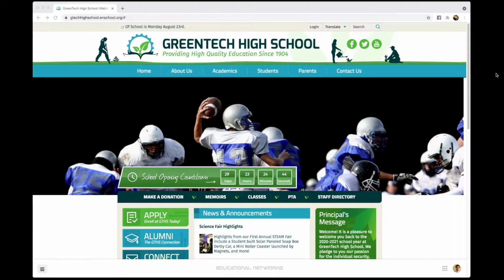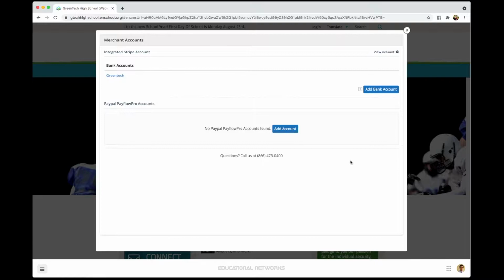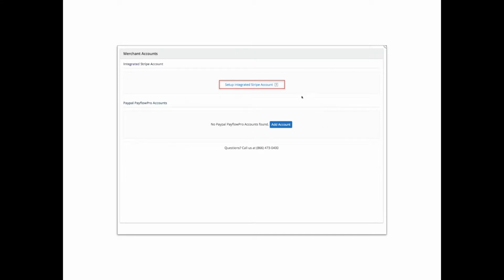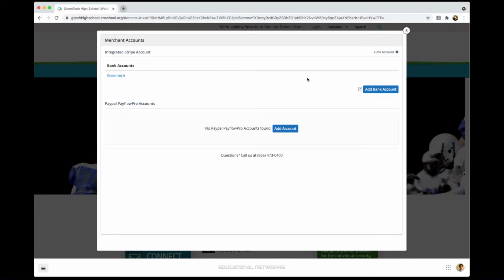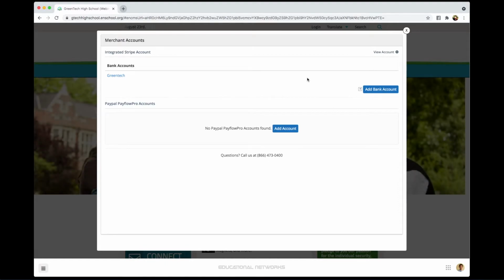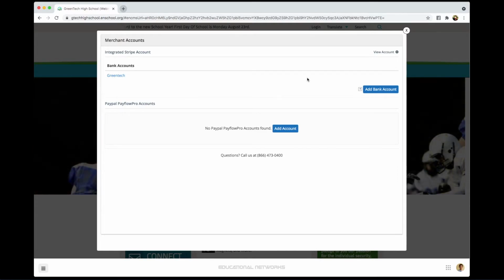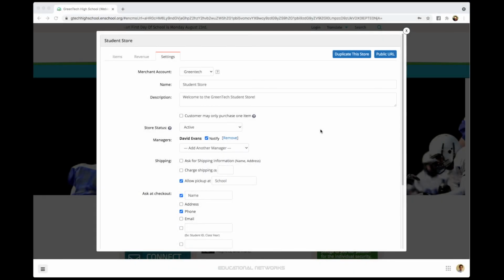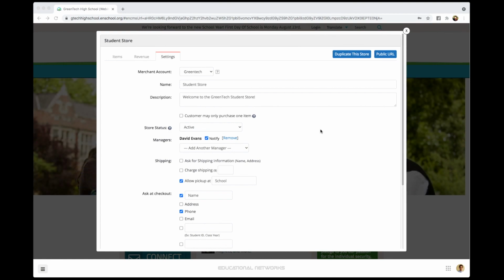Managing Merchant Accounts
Learn how you can set up an integrated Stripe Account right within the CMS, and how to add multiple Bank Accounts. Perfect for Departments, such as Athletics and the Music Department! Join us to also learn how Staff can assist with Stores and Forms, as Managers.